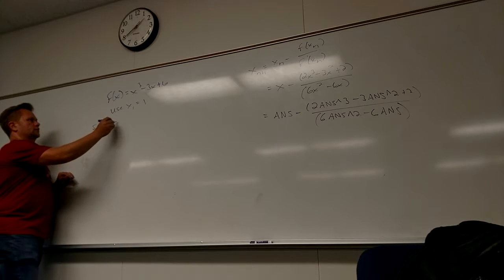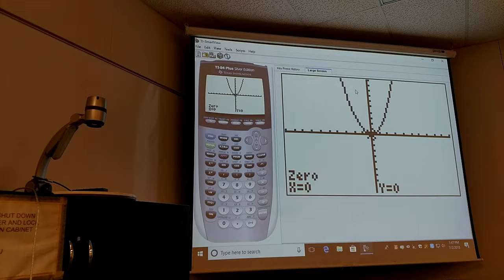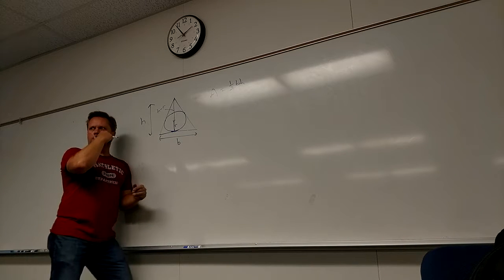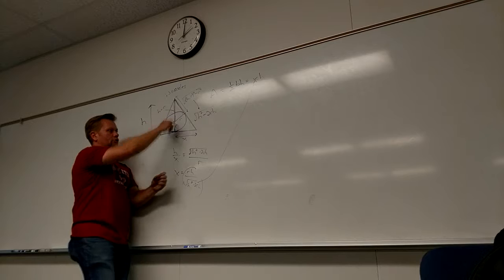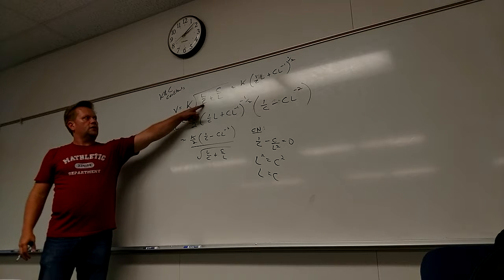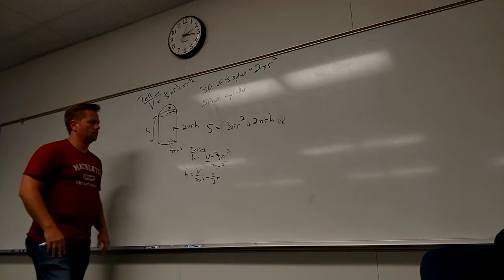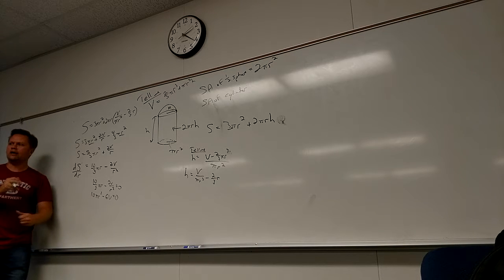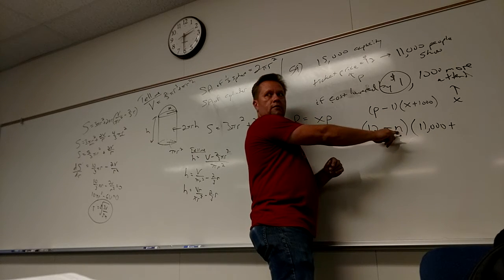Math 180, July 2 REVIEW FOR TEST 2, part 2